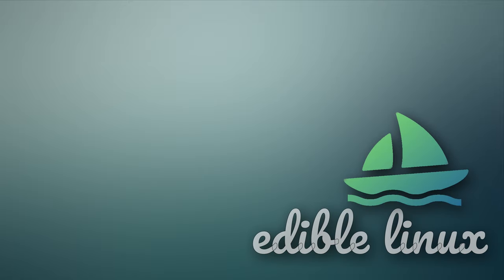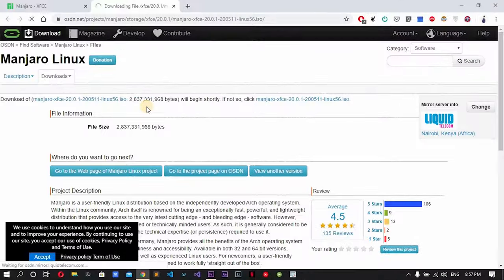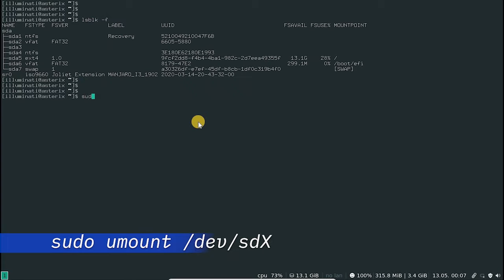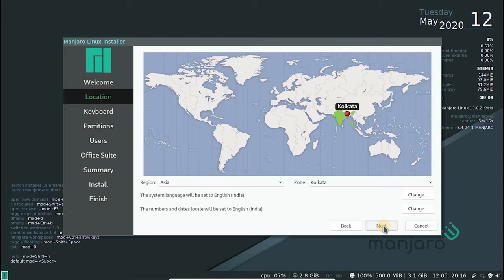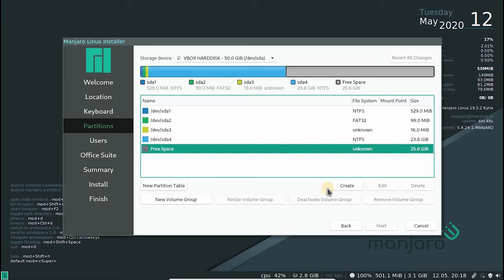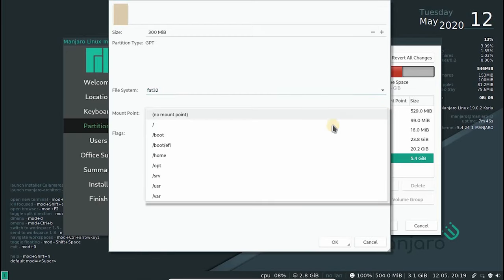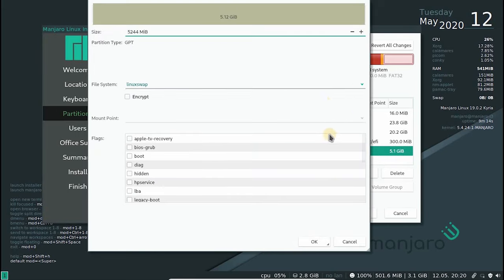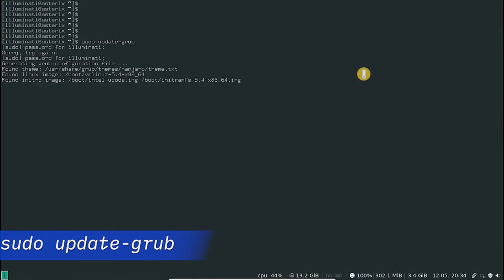Manjaro Linux Dual Boot With Windows 10 / Other OS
This is a quick and complete walkthrough of installing Manjaro Linux alongside windows 10 installation or any other OS as for that matter.

*FYI, this was recorded with a VM and not an actual machine, but that has nothing to do with an actual installation. As long as you follow the steps here, it should go fine always. Cheers.

Share and prosper... 🖖🏻